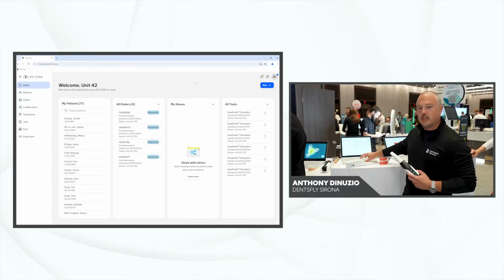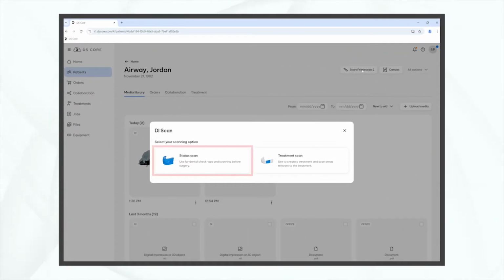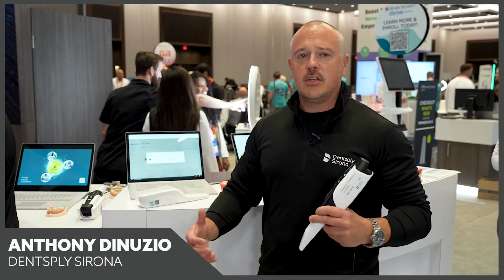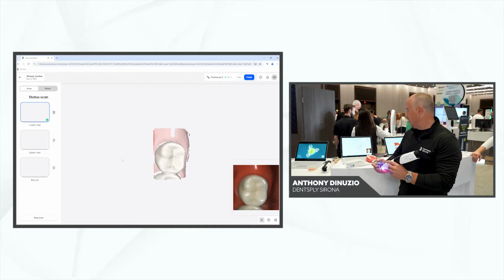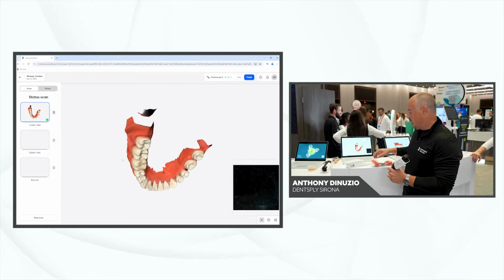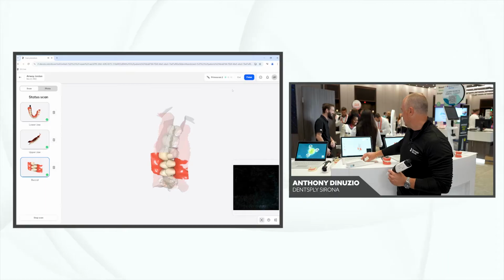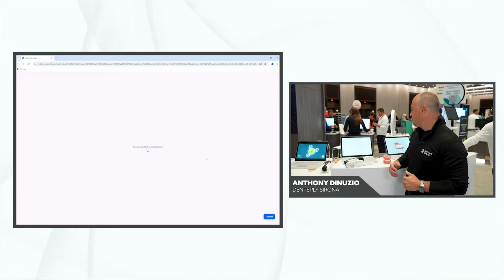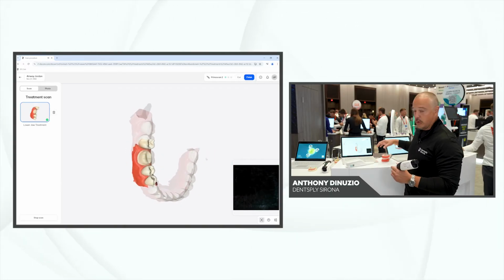Primescan 2 Demo - Enter a new era of digital patient care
Talk with a Henry Schein Rep today about adding a scanner to your practice

Experience the future of digital dentistry with our exclusive demo of the Primescan® 2 wireless intraoral scanner from Dentsply Sirona. This cloud-native intraoral scanner enables dental professionals to scan patients anytime, anywhere, using any device with an internet connection.